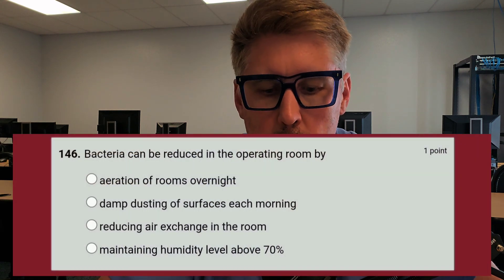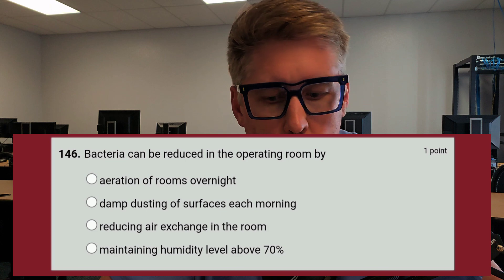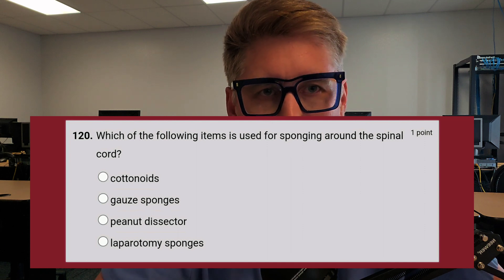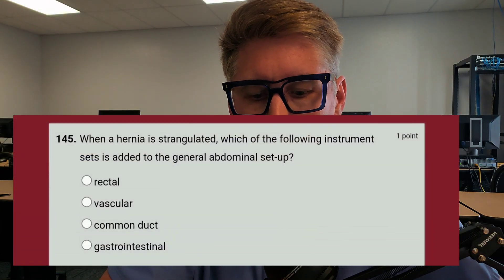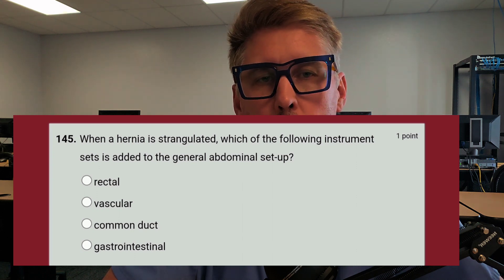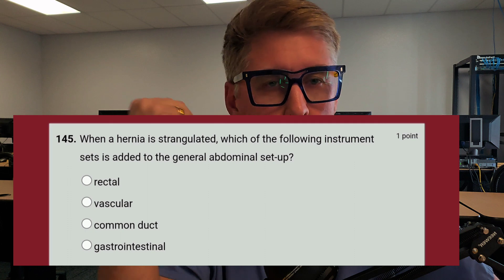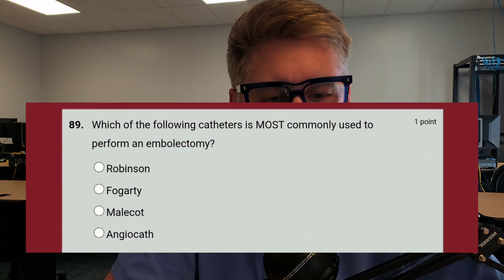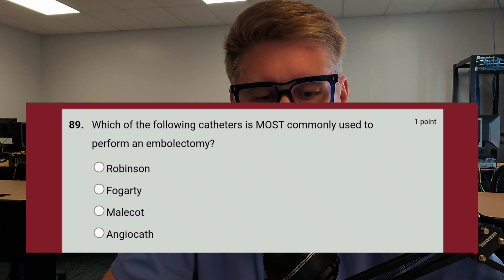CST Exam Questions You NEED To Know ( episode 2 )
Are you preparing to take the Certified Surgical Technologist (CST) exam and feeling overwhelmed by the vast amount of study material? In this video, we'll cover the most critical CST exam questions you need to know to pass the test with confidence. As a surgical tech student, it's essential to have a solid understanding of the concepts and skills required to succeed in the operating room. Our CST exam prep guide will walk you through the most important topics, including surgical technology, patient care, and surgical procedures. With our CST study guide, you'll be well-equipped to tackle even the toughest CST test questions and achieve your goal of becoming a certified surgical technologist. So, if you're ready to take your surgical tech program to the next level and pass the CST exam with flying colors, watch this video now!